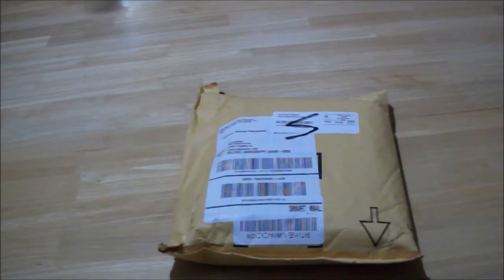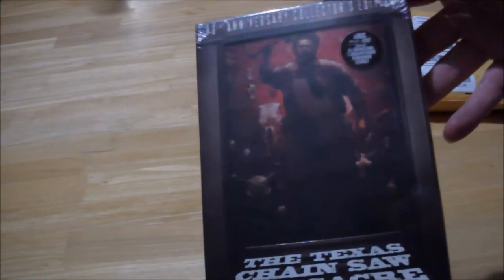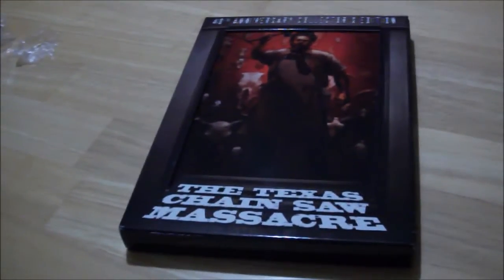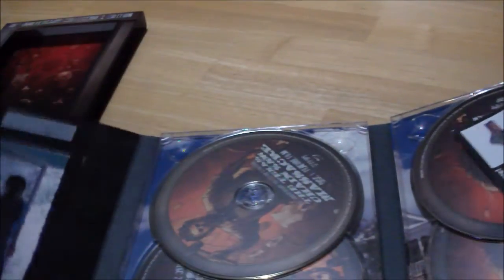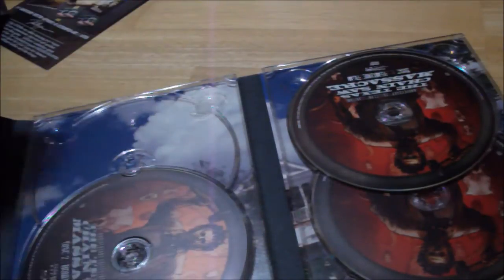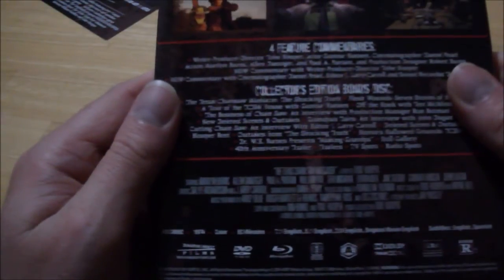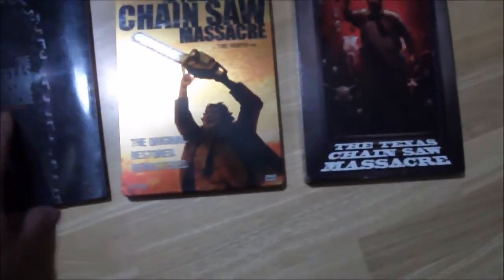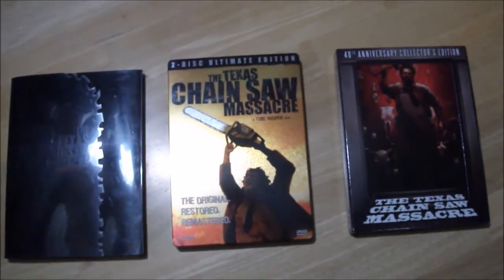The Texas Chain Saw Massacre: 40th Anniversary Collector's Edition Unboxing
The Texas Chain Saw Massacre: 40th Anniversary Collector's Edition (1974) Blu-ray Just came in.

To celebrate the 40th anniversary of this beloved horror classic, MPI Media Group presents the original restored film in an all-new 4k scan authorized by Tobe Hooper, featuring a dynamic new 7.1 surround sound mix and never-before-seen outtakes!

Bonus Features:

Feature Commentary

Track 1: writer-producer-director Tobe Hooper, actor Gunnar Hansen, cinematographer Daniel Pearl

Track 2: actors Marilyn Burns, Allen Danziger, and Paul A. Partain, and production designer Robert Burns

Track 3: writer-producer-director Tobe Hooper

The Texas Chainsaw Massacre: The Shocking Truth
Flesh Wounds: Seven Stories of the Saw
A Tour of the TCSM House with Gunnar Hansen
Off the Hook with Teri McMinn (1080p, 17:02)
Production Manager Roz Bozman interview (480p)
New Deleted Scenes & Outtakes
New interview with actor John Dugan ( Grandpa )
New interview with editor J. Larry Carroll
Deleted Scenes & Outtakes
Blooper Reel
Outtakes from "The Shocking Truth"
Dr. W.E. Barnes Presents "Making Grandpa" (still gallery)
Still Gallery (posters, lobby cards, etc)
Trailer 1
Trailer 2
TV Spot 1
TV Spot 2
TV Spot 3
Radio Spot 1
Radio Spot 2